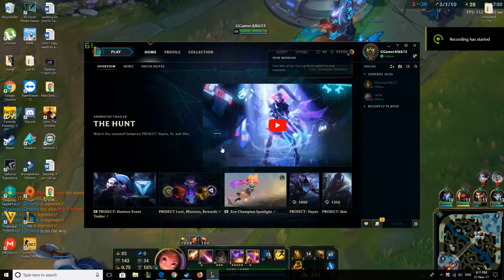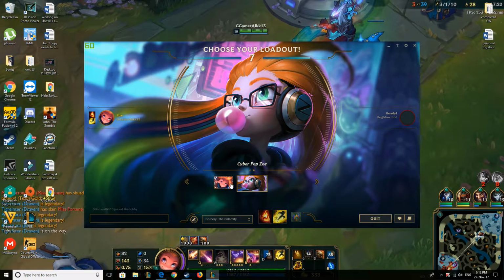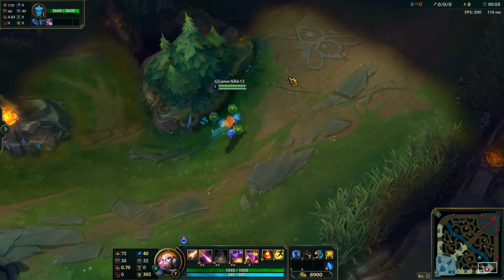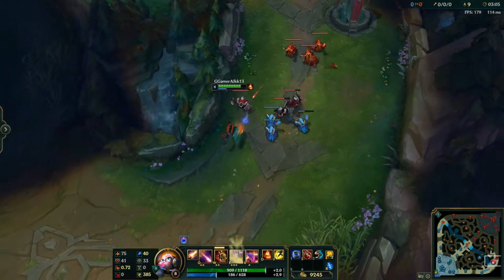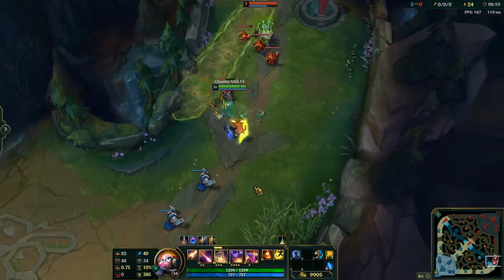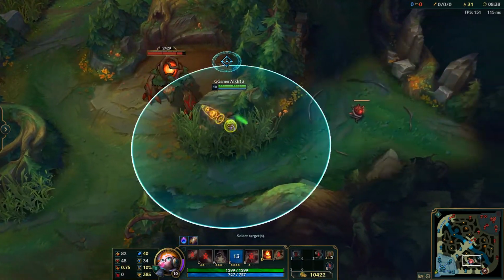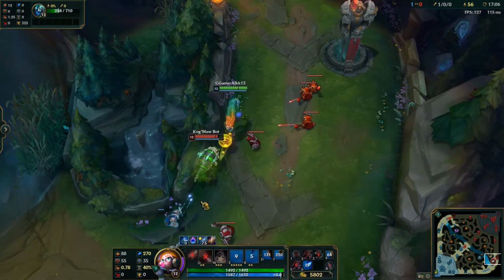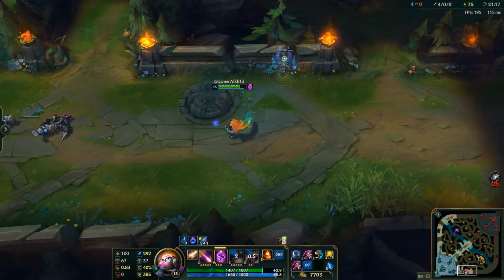league of legends: Beginners guide to Zoe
This video is to help people understand how Zoe works in the most basic form :)